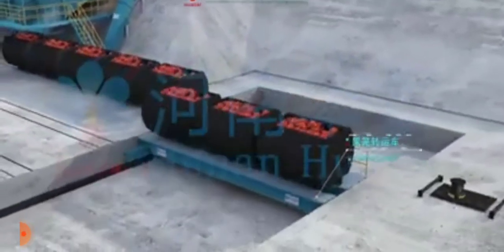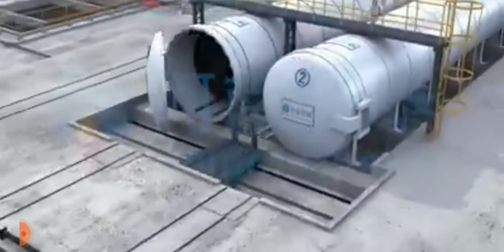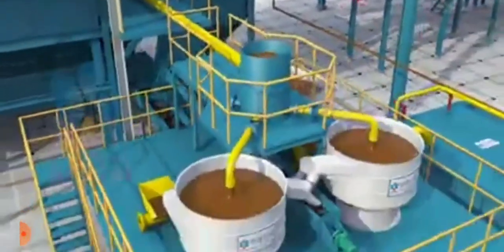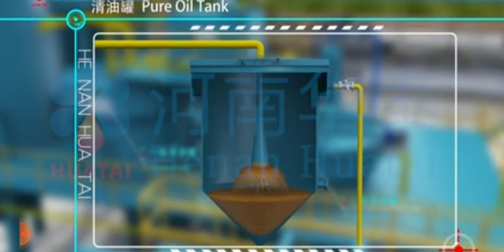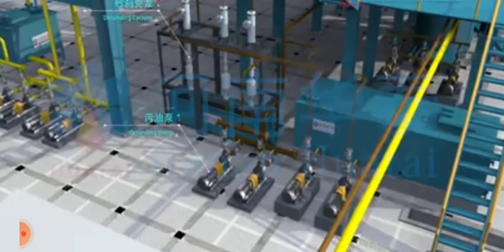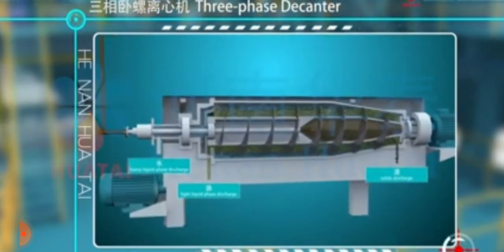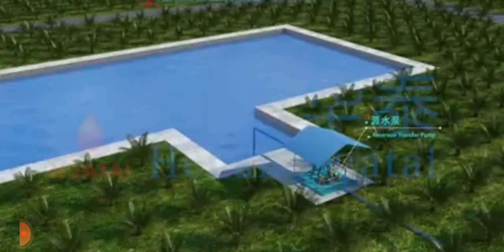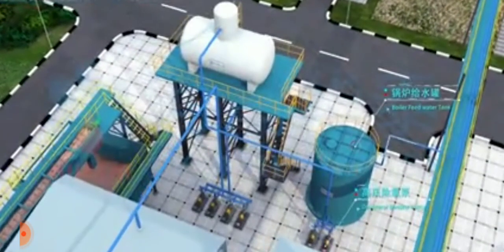pabrik pks 45 ton perjam.pemesanan mesin 082136631918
kami siap melakukan pengerjaan proyek pabrik kelapa sawit anda dari mesin sampe workshopnya
MESIN PKS
TREASHER
STERILISATION
KONVIYER
BOILER
TANK
PRESSER
DIGESTER
CPO
MIKO POME PAO
CANGKANG SAWIT
BUNGKIL SAWIT
MESIN SAWIT
MESIN PKS